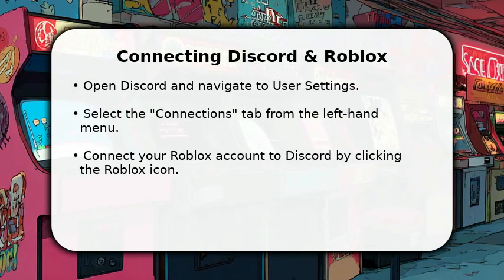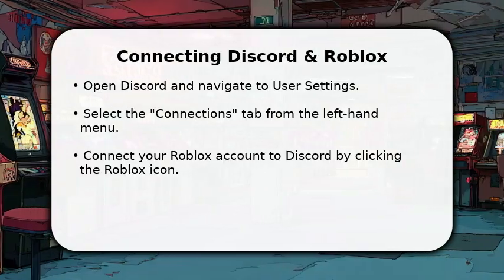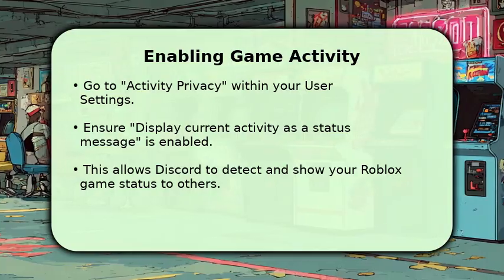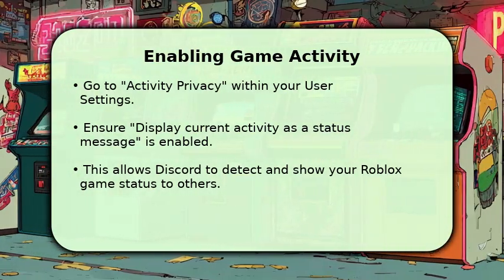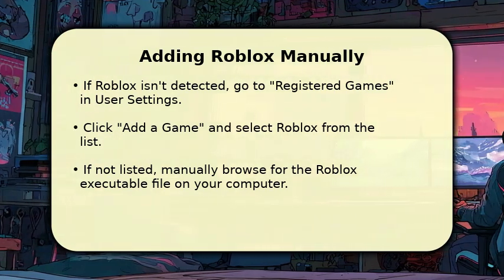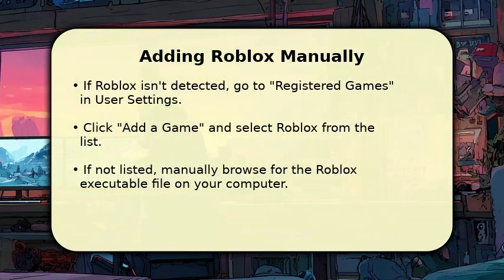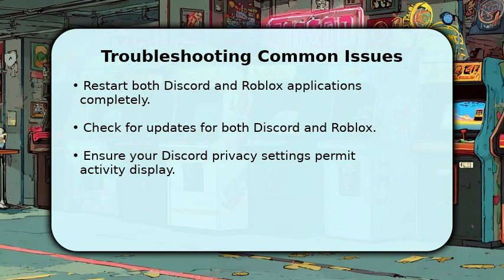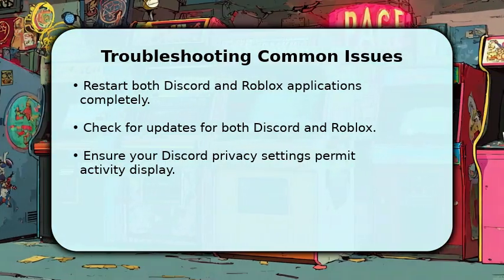How To Get Roblox To Show Up On Discord (Updated 2025)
▸ :^) Learn how to get Roblox to show up on Discord and display your game activity status for all your friends to see! This comprehensive, step-by-step guide will walk you through the process of connecting your Roblox account to Discord, ensuring your game status appears correctly. Whether you're troubleshooting an existing connection or setting it up for the first time, this video covers all the essential steps to integrate Roblox with your Discord profile. Stop guessing and start showing off your Roblox adventures on Discord!